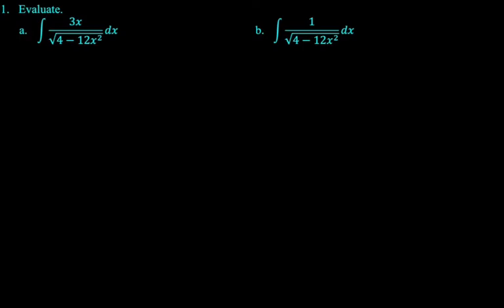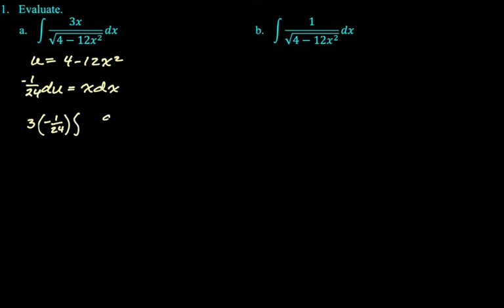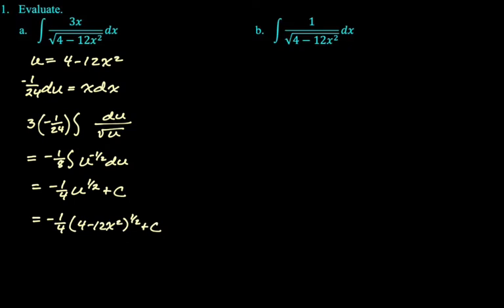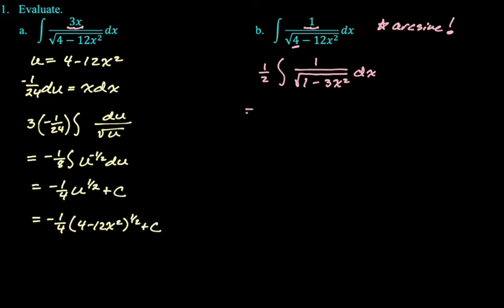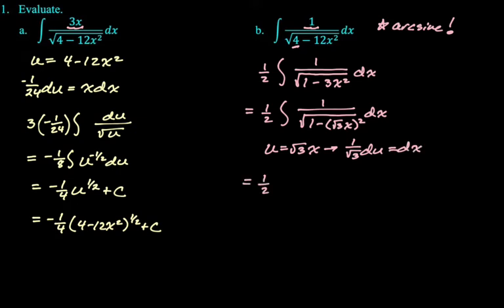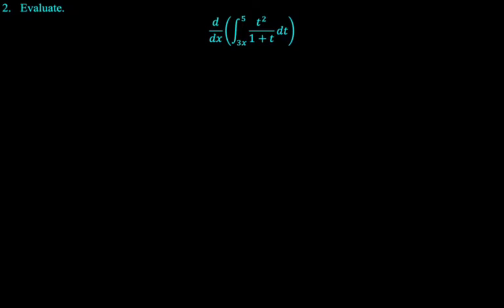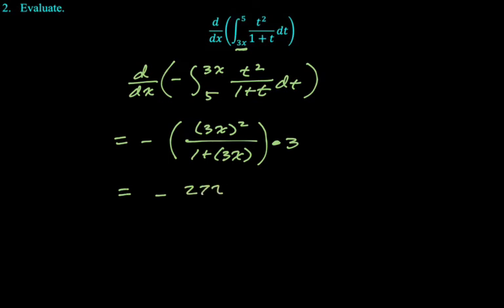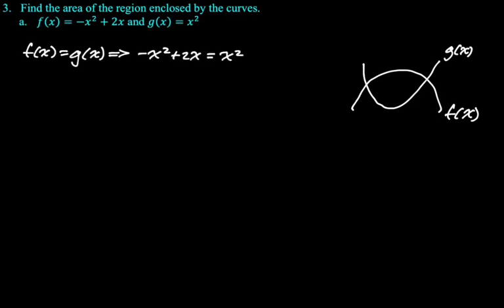AP Calc Problem Set of the Day 106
Topics:
integrals (antiderivatives); u-substitution; second FTC (2nd FTC); area of region bounded by curves